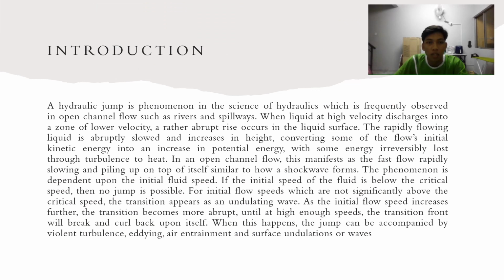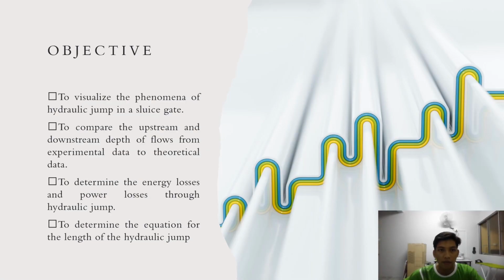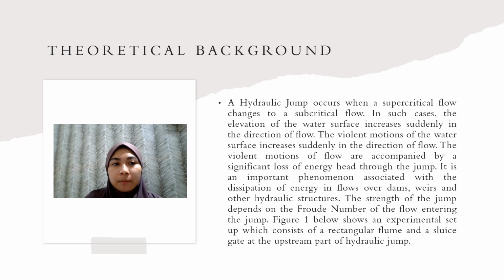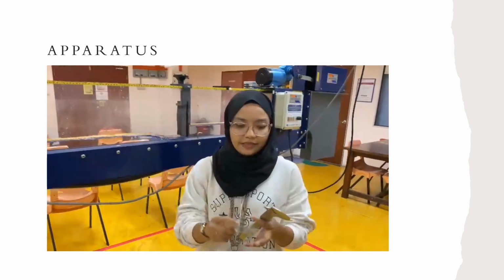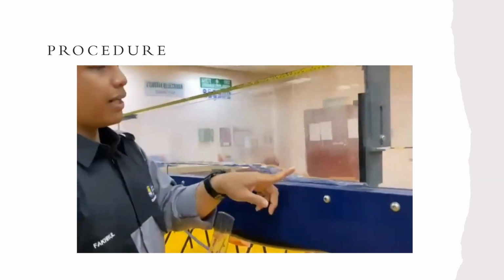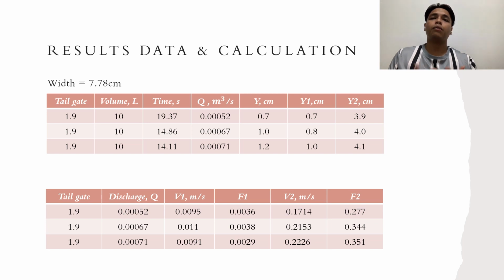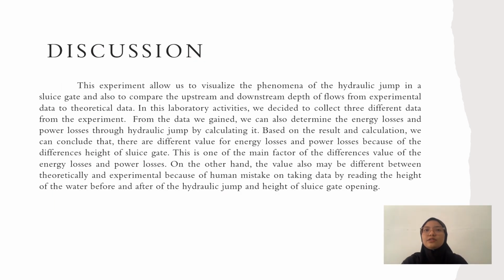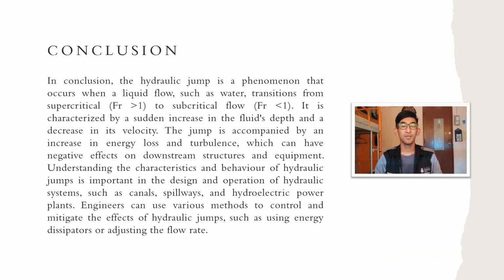ECW 437 HYDRAULIC LABORATORY